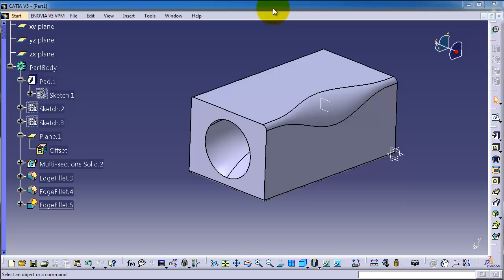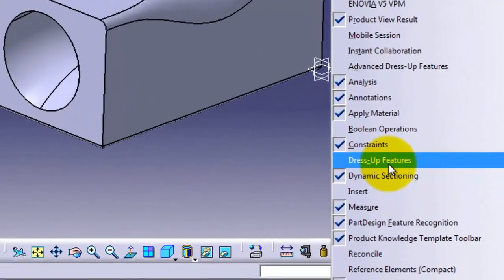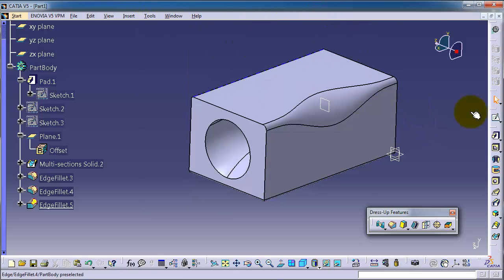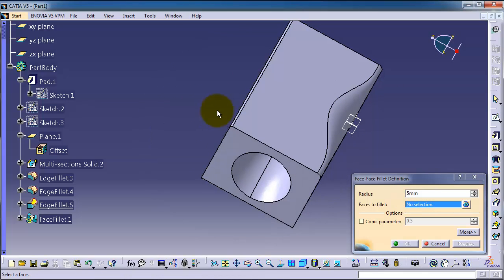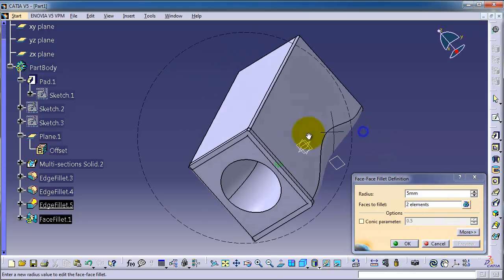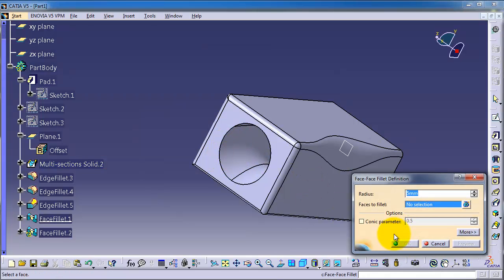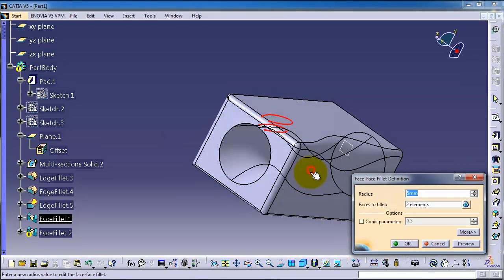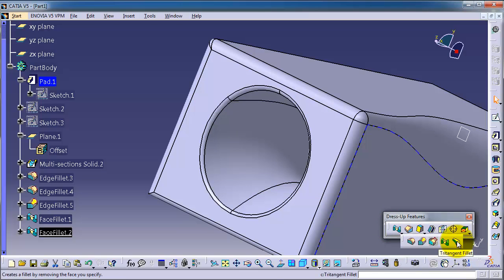46 CATIA Beginner Tutorial: Face to Face Fillet